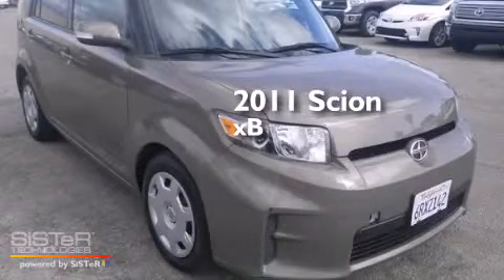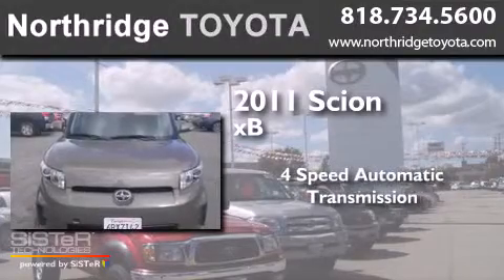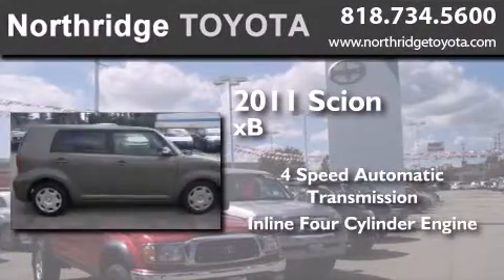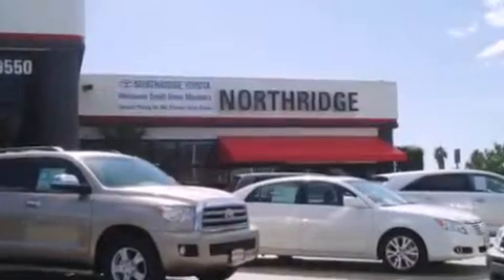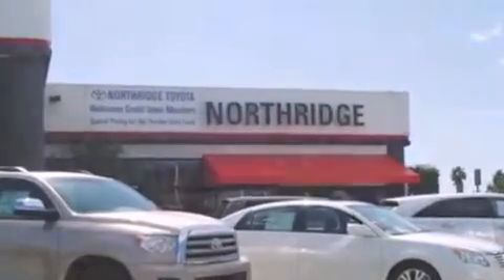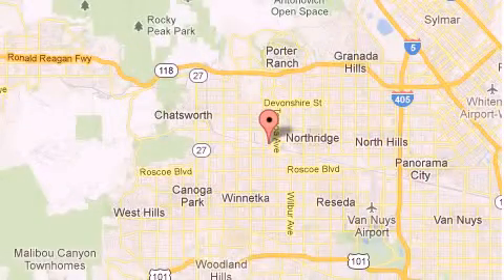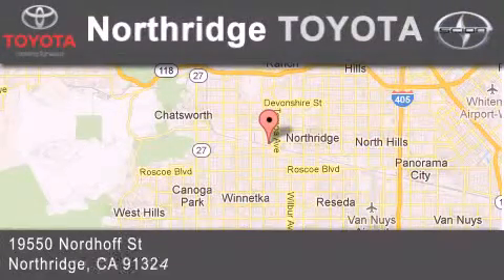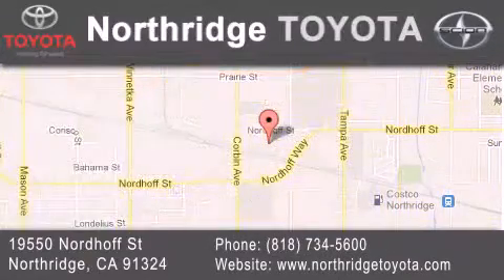2011 Scion xB Sherman Oaks CA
We have been honored to serve the Northridge CA area , we promise that your experience at our dealership will exceed your expectations ! Year : 2011 Make : Scion Model : xB Engine : 2.4L 4 cyls Trans . : AUTO 4SPD Exterior : Army/Rock Miles : 31,044 Stock : P63304 Northridge Toyota 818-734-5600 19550 Nordhoff St Northridge , CA 91324